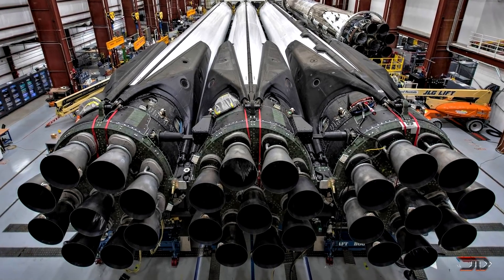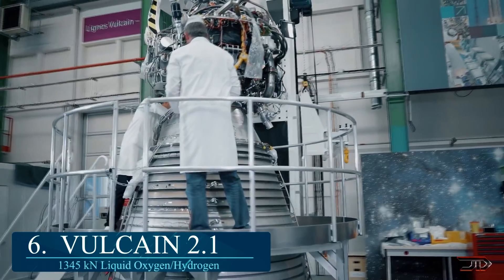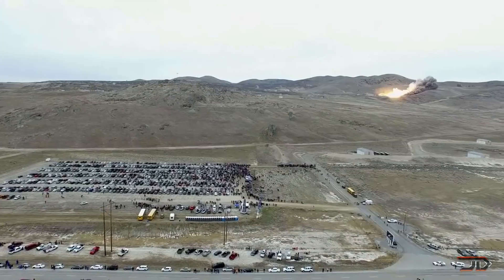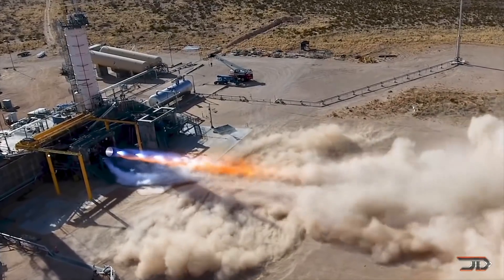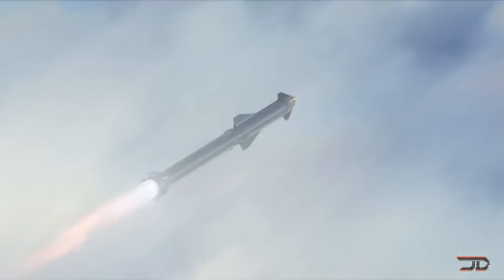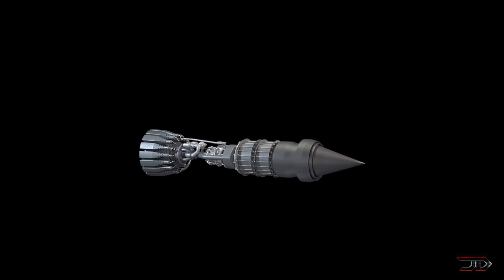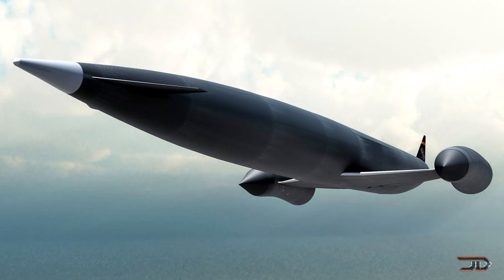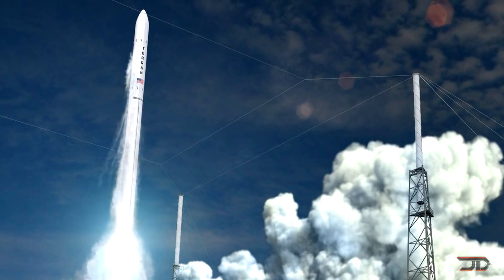7 AMAZING New Rocket ENGINES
This is going to be a big year for space developments & we take a quick glimpse of the some of the newest/biggest rocket engines!

6. Vulcain 2.1

5. SLS Booster

4. BE-4

3. Raptor

2. VASIMR

1. AEON 1